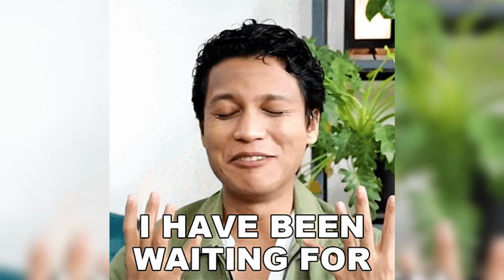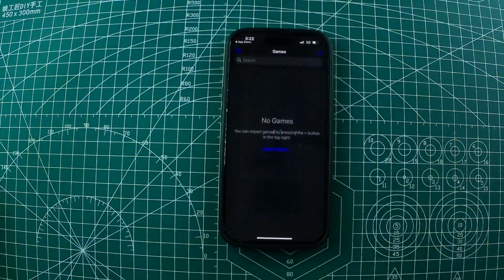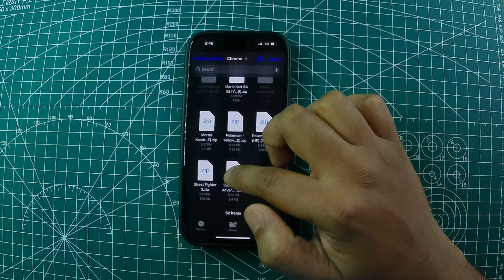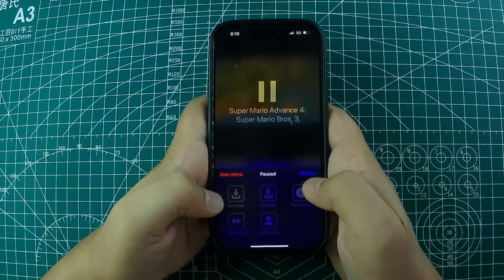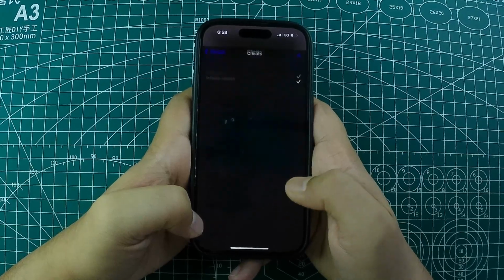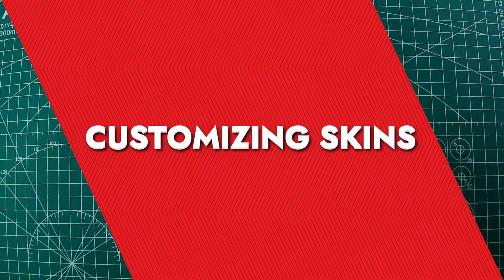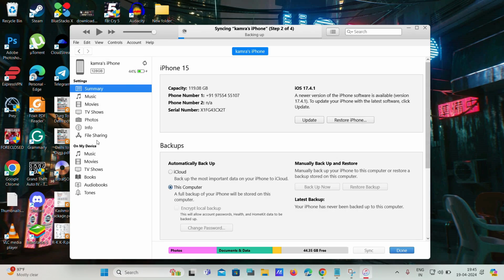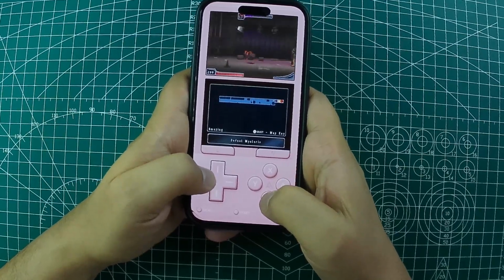Easiest Delta Emulator Setup Guide For Iphone - Installation, Configuration, Games & Troubleshooting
Want to relive the golden age of gaming on your iPhone? This video is your one-stop guide to setting up Delta, the smoothest Delta emulator around! We'll walk you through the entire process, from installation to configuration, making it a breeze to play your favorite classic games.

We'll cover everything you need to know, including:

Safe and reliable methods to install Delta from the app store
Step-by-step configuration to optimize Delta for peak performance.
Finding and adding ROMs of your favorite games to your iPhone's library.
Troubleshooting common issues you might encounter for a frustration-free experience.
So grab your iPhone, buckle up, and get ready to dive into a world of retro gaming nostalgia with the easiest Delta emulator setup guide on YouTube!
Delta Emulator can run NES, SNES, N64, Game Boy, GBA, and Nintendo DS!